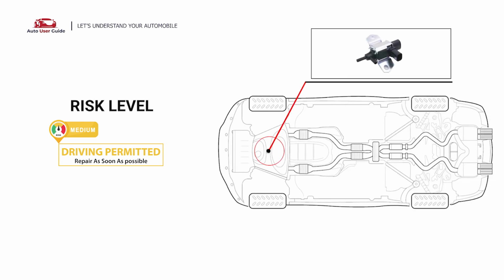What is P200B : Engine Error Code Causes Explained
Is your check engine light on showing the P200B code? Don’t panic! This code refers to Intake Manifold Runner Performance Bank 2. It means the engine control module (ECM) has detected that the intake manifold runner for bank 2 (the side of the engine with cylinder 2) is not operating within the expected range.

📘 In this video, you’ll learn:

✅ What P200B means — the intake manifold runner control (IMRC) system on bank 2 is stuck, slow to respond, or out of alignment.
✅ Common causes include:

Carbon buildup restricting the intake manifold runner

Faulty intake manifold runner control actuator

Broken or stuck runner flaps

Damaged wiring or connectors in the IMRC circuit

Faulty engine control module (ECM) in rare cases

Poor acceleration

Rough idle or hesitation

Decreased fuel efficiency

🎯 This code is especially common in engines with variable intake systems, which use runner flaps to improve airflow and performance at different speeds.

👉 Cleaning carbon buildup and checking the actuator mechanism are the first steps before considering expensive intake or ECM replacements.

👍 Like this video if this breakdown helped explain your P200B issue